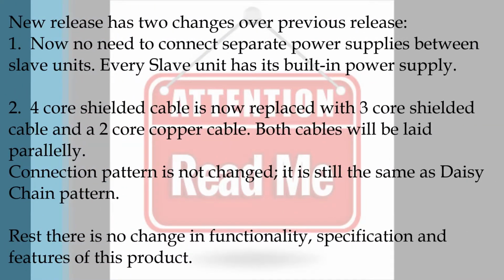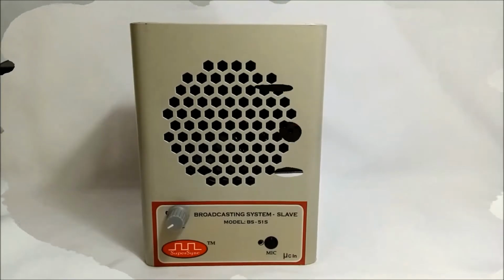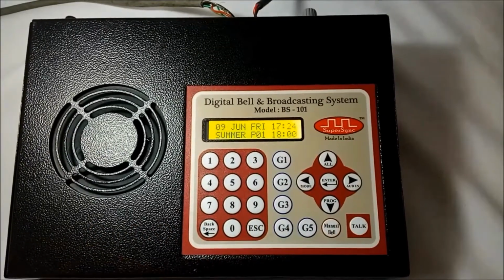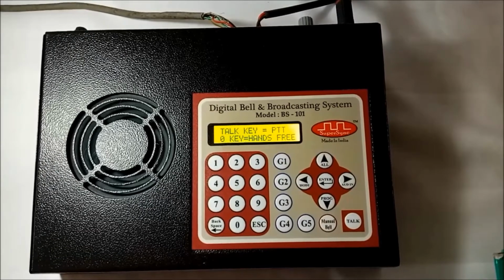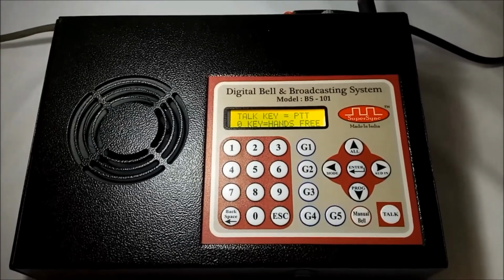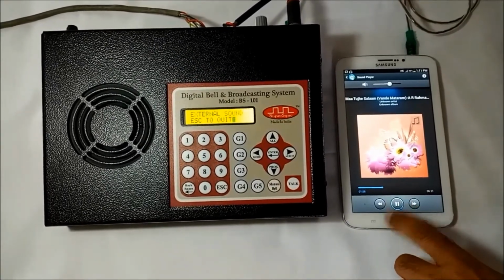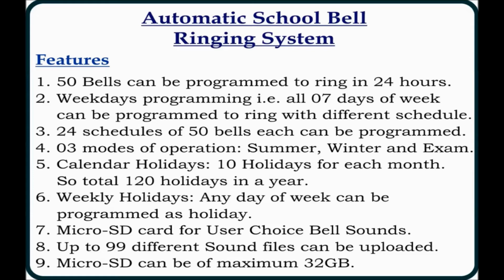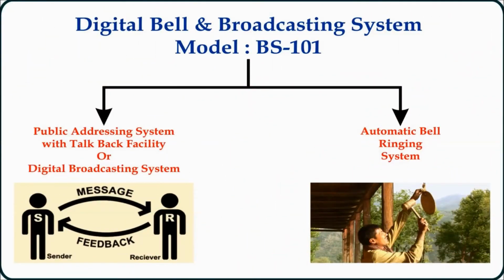Two Way Audio Communication System with Automatic School Bell Model : BS-101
This product is combination of two products:
1. Automatic School Bell
2. Digital Announcement System with Talk Back i.e. Digital Broadcasting System.

USP of this system is that the whole system works only on set of two cables, no need to lay multiple cable for multiple rooms,

With this system user can communicate two-way with any room in building and can also ring school bell automatically as per user programmed schedule.